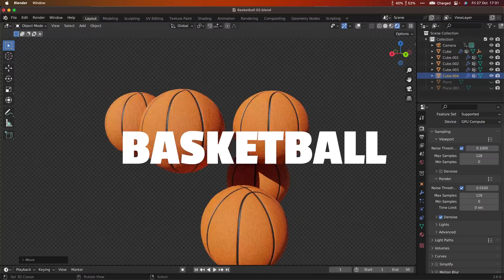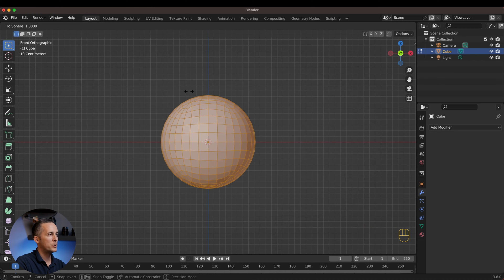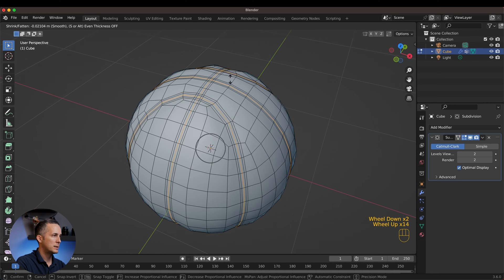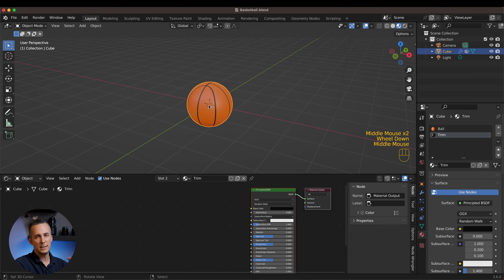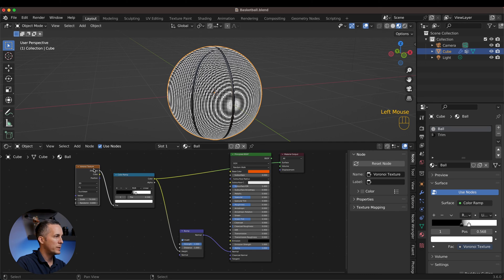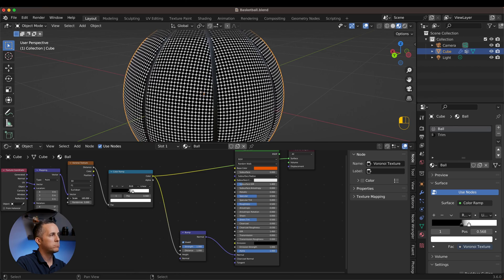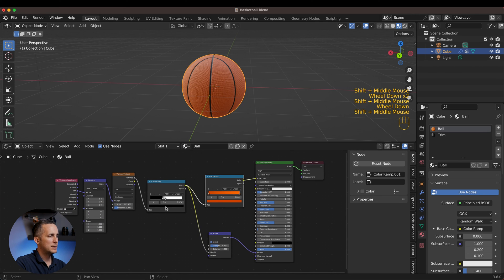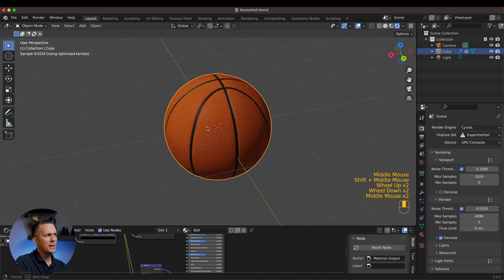Model a Basketball in Blender | for Beginners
In this video you will learn how to create a Basketball with a procedural texture in Blender really fast and easy.